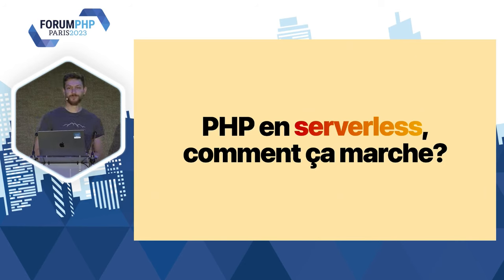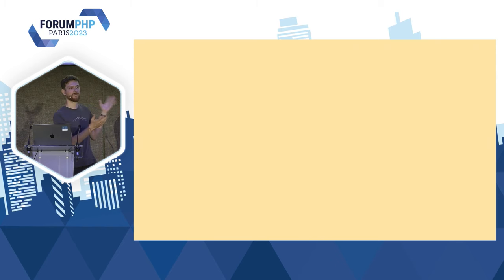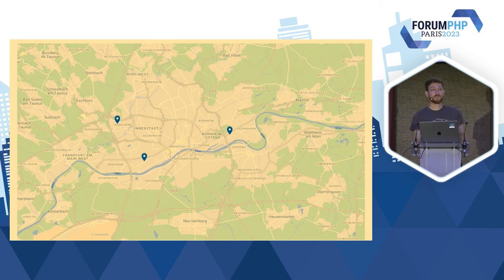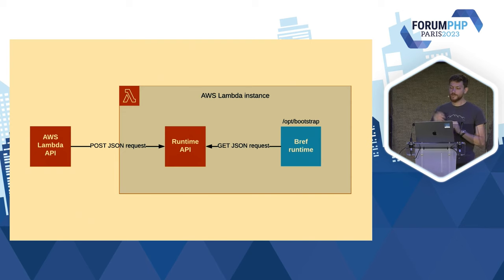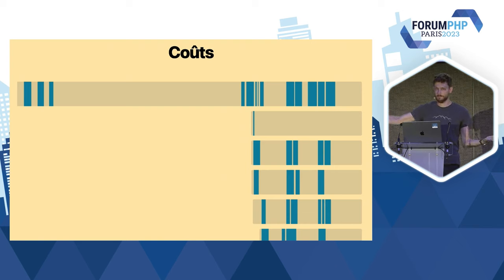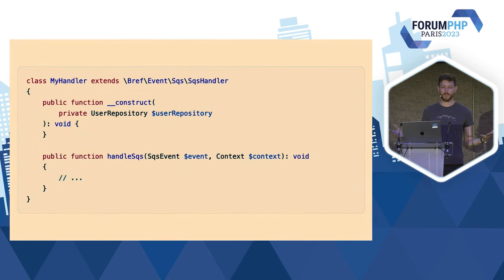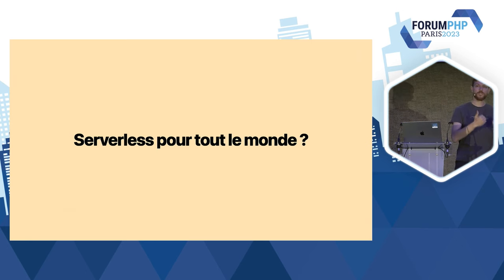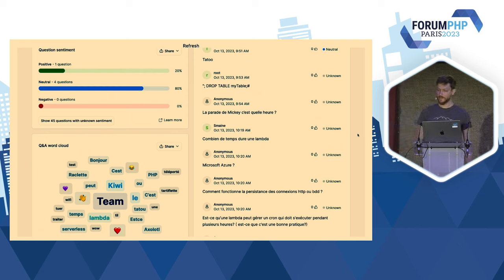PHP en serverless, comment ça marche sous le capot ? - Matthieu NAPOLI - Forum PHP 2023